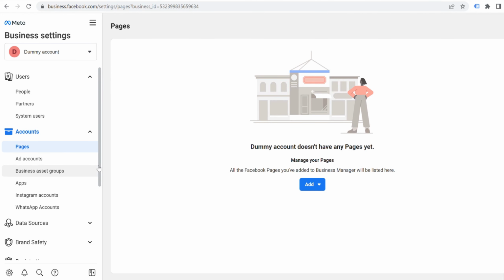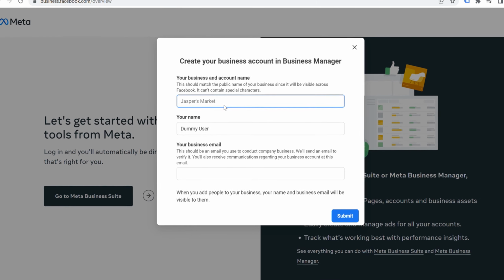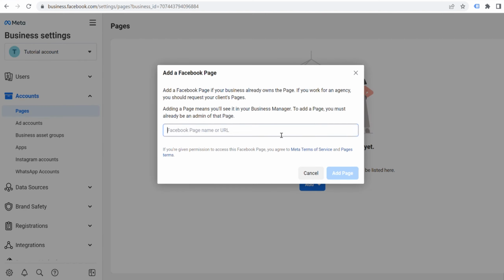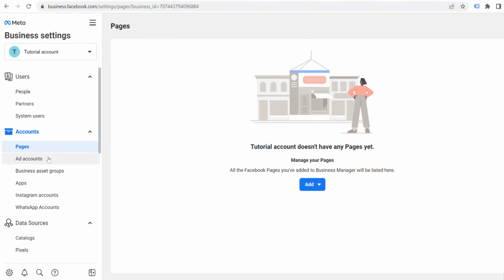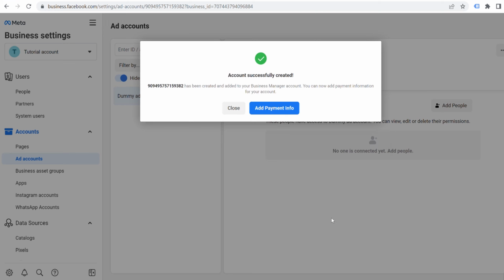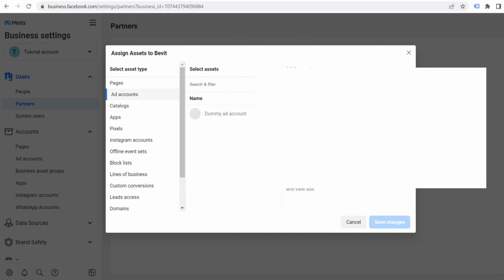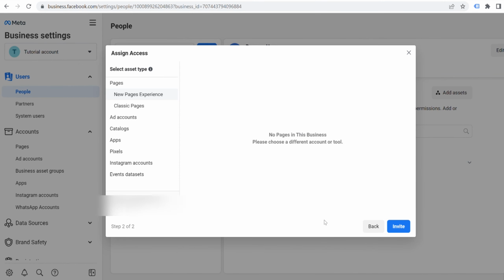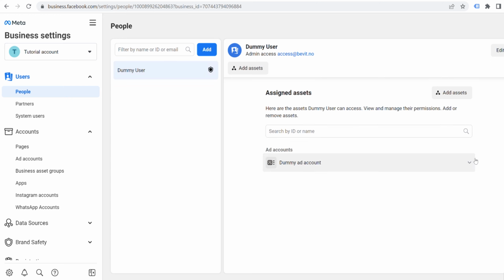How to Create And setup Meta Business Manager Tutorial | Create account, Add elements & access.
A video tutorial on how to create a Meta business manager account, add elements and give users and partners permission.